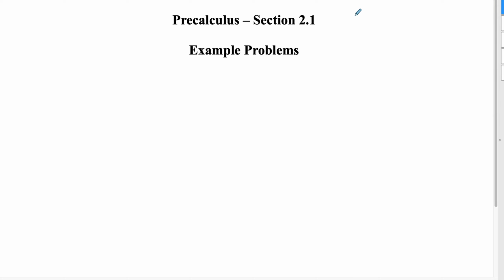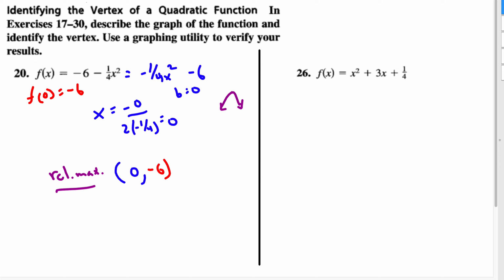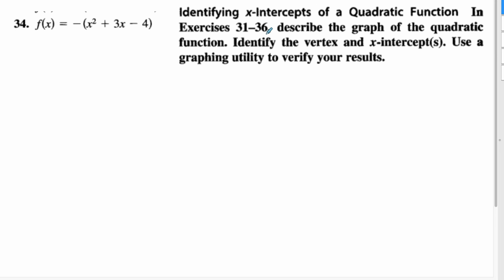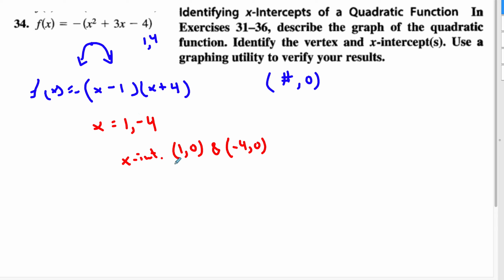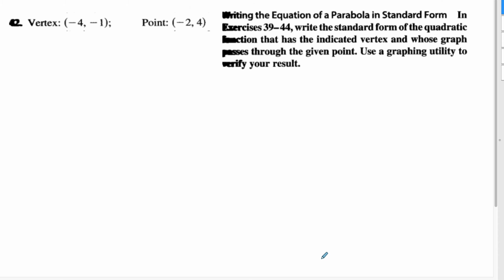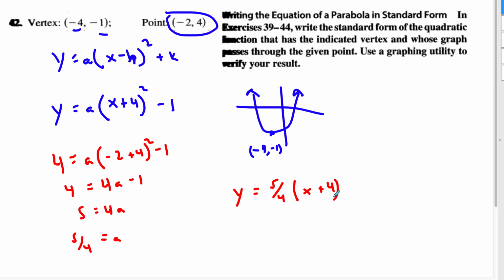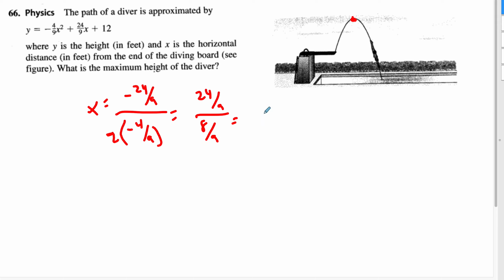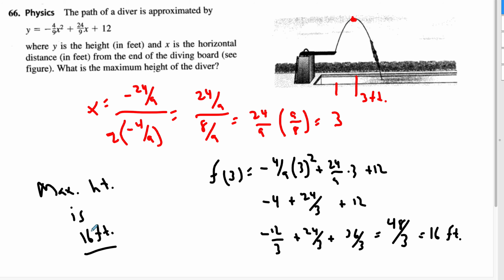Precalculus - Section 2.1 example problems